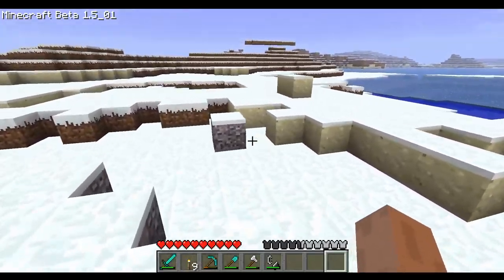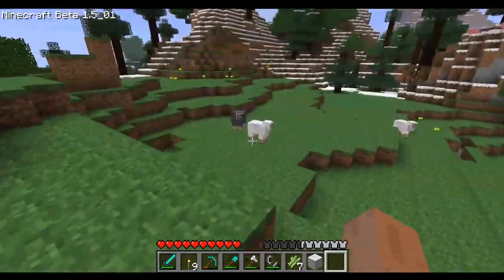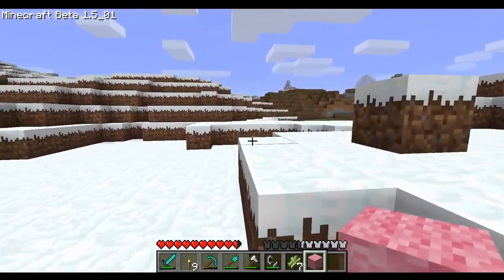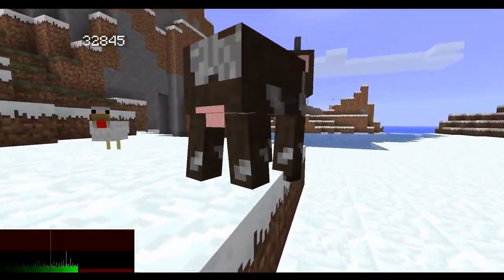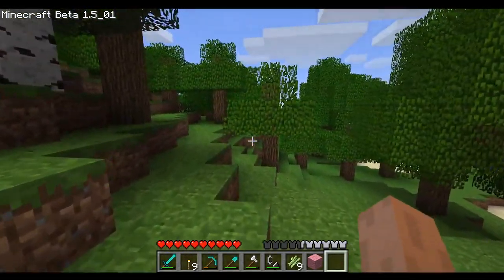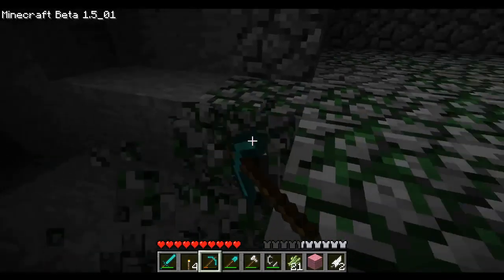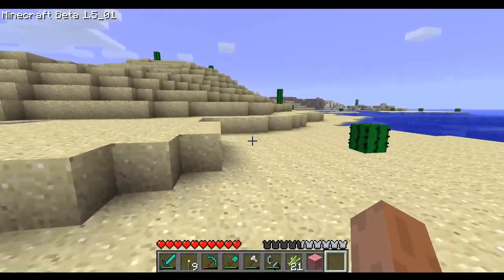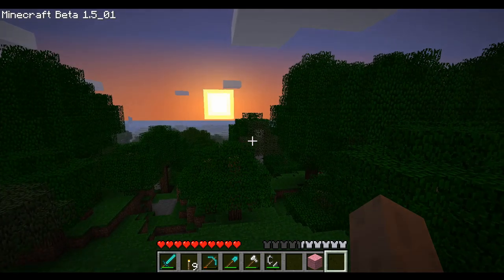Minecraft, But Every Episode Is New Version - 6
Minecraft, But Every Episode Is New Version, let's get this bread gamers!

Our clean survival server: 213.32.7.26:25592

PC specs:
▸ AMD Radeon R9 200 2GB (MSI)

Monitors:
▸ 2x DELL P2213

Storage:
▸ 111GB KINGSTON (SSD)
▸ 931GB TOSHIBA (SATA)